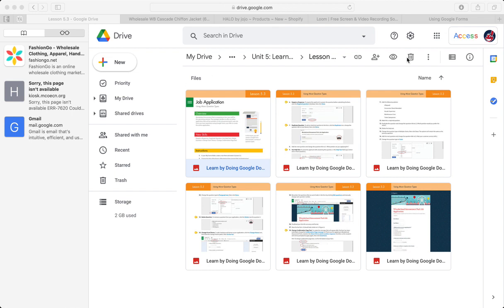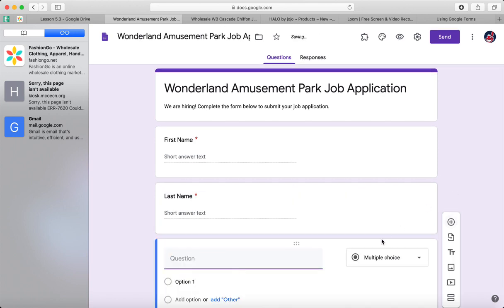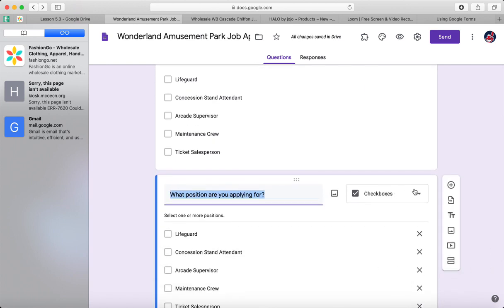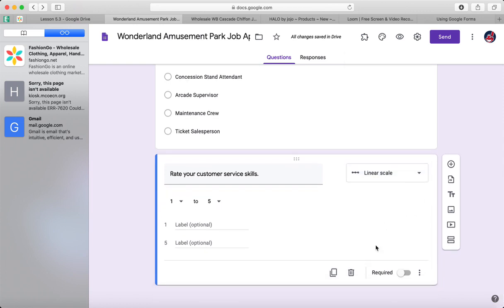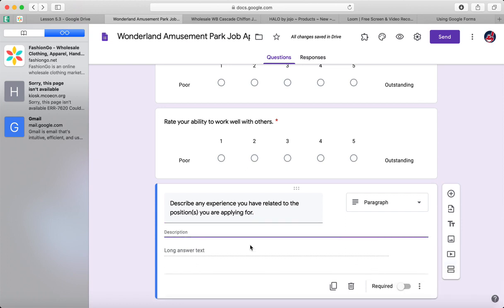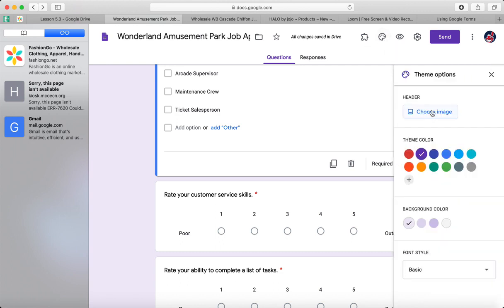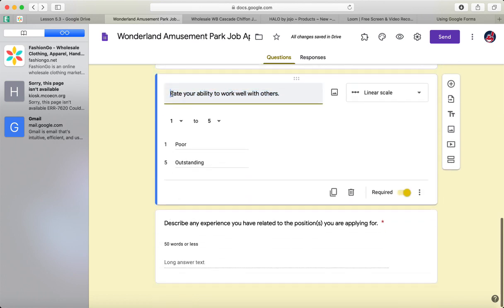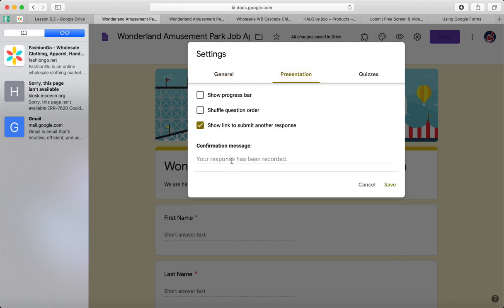Unit 5 Lesson 3